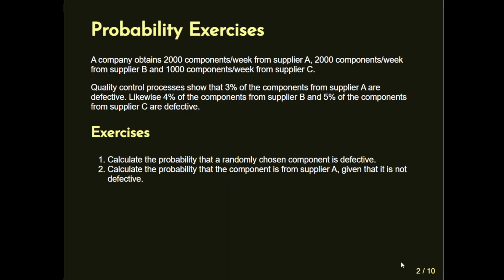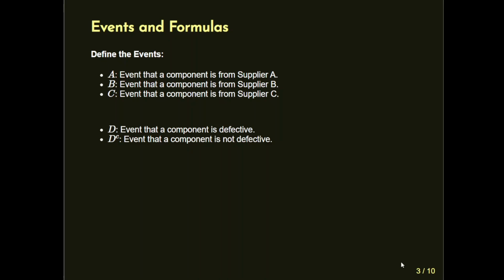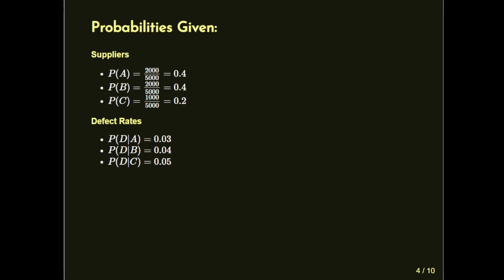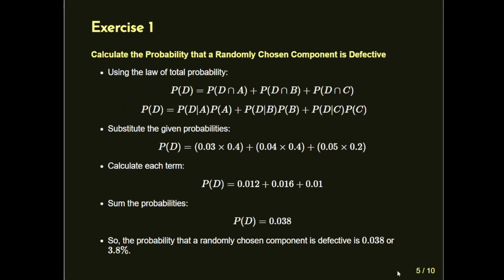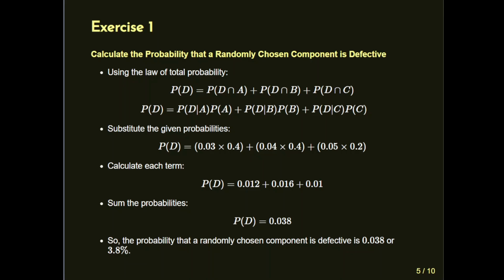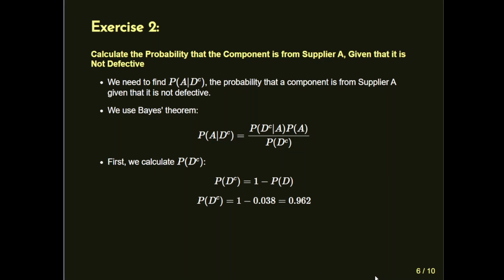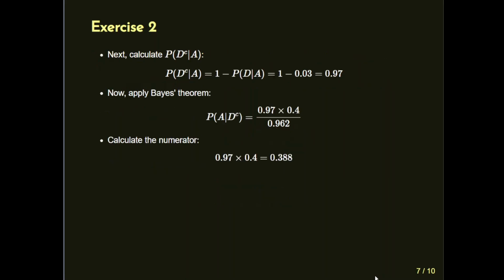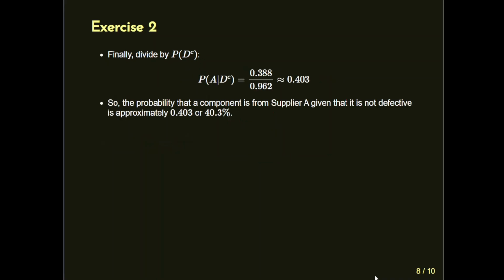Conditional Probability Exercise